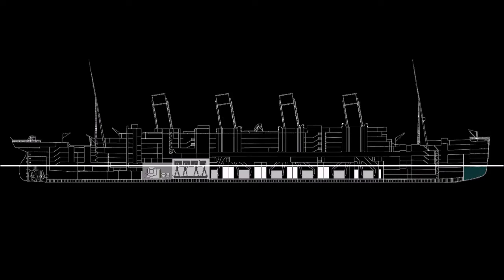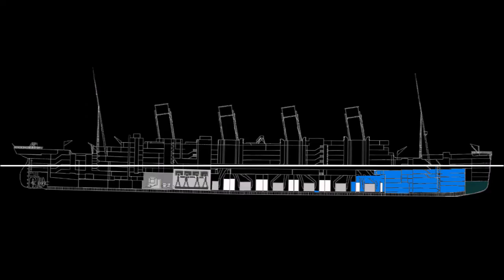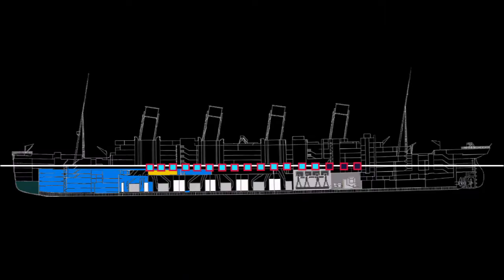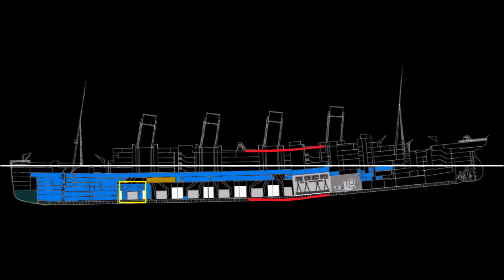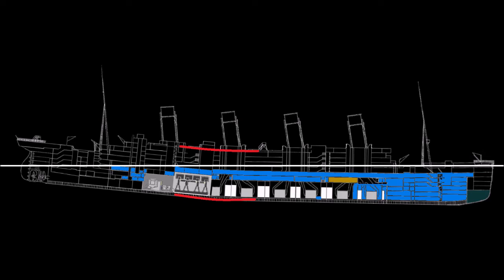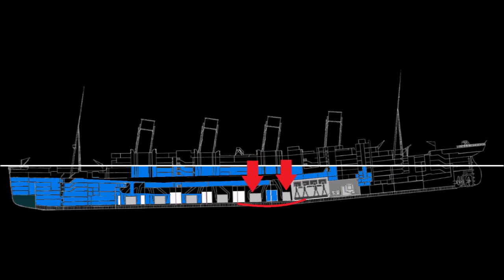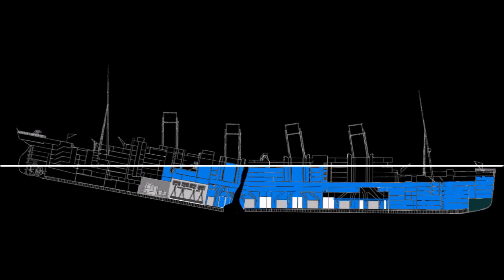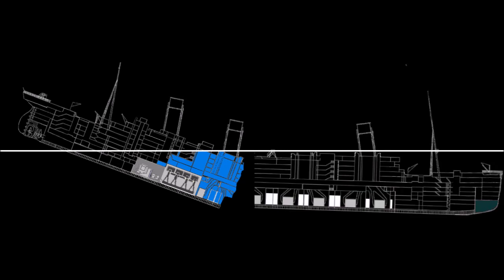Titanic Sinking Study - Basic 2D Version (archive video)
Just a rough illustration I presented years ago in 2D.  Yes, I am aware people have pretended to be me on social media just to create drama for clicks.  They are not me.  I have not discussed the Titanic outside this channel in years.  This is my only account, and I have never used Discord.  It is unfortunate that people have created fake drama and exploited the Titanic for profit, and some even regard the sinking as light entertainment.  This is primarily why I try to avoid discussing the Titanic altogether.